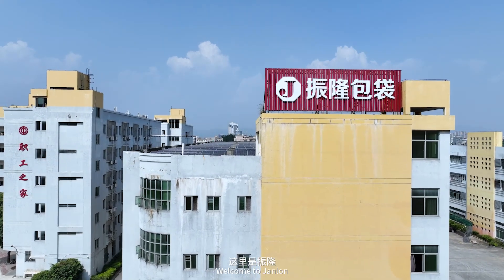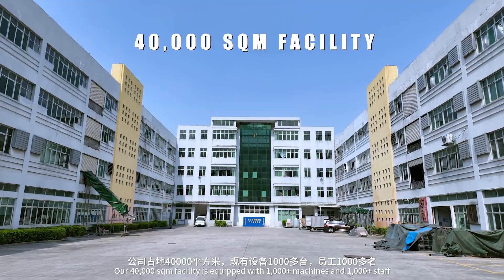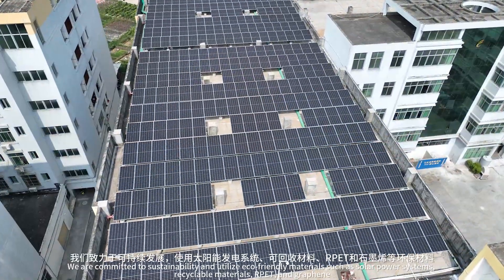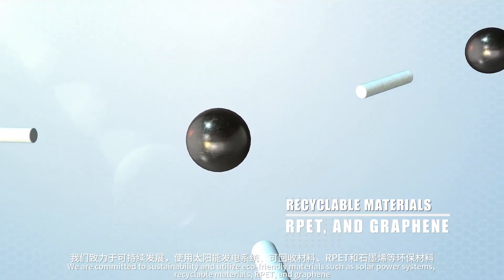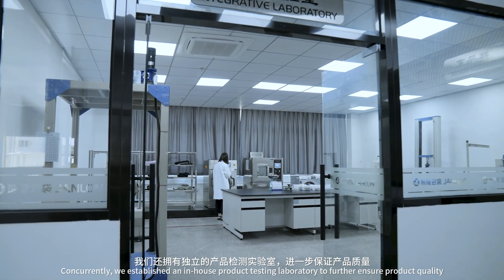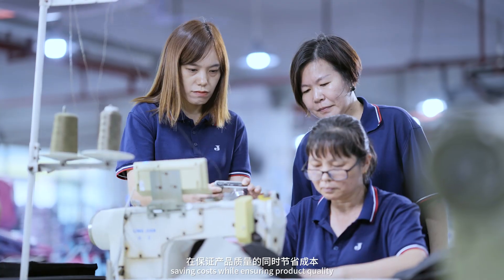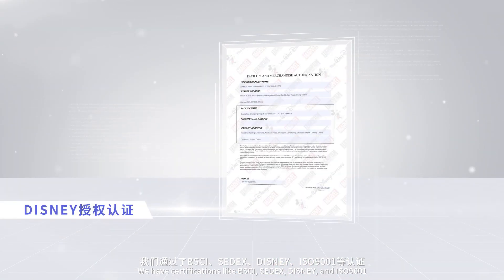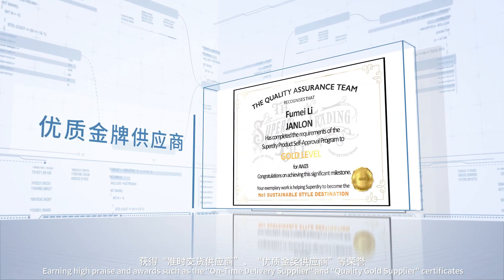Welcome To Janlon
Your one-stop solution for high-quality bags and luggage manufacturing.

With 30 years of experience and innovative design, we offer comprehensive services, covering design, sourcing, manufacturing, and logistics.

Our 40,000 sqm facility is equipped with 1,000+ machines and 1,000+ staff, with a monthly production capacity exceeding 600,000 pieces. We focus on backpacks, business bags, outdoor backpacks, travel bags, and soft luggage, primarily exporting to European and American markets.

To address labor challenges and save costs for our customers, we set up a group company.
It has 5 branches and its own factories in Myanmar and Thailand.

We are committed to sustainability and utilize eco-friendly materials such as solar power systems, recyclable materials, rPET, and graphene.

Quality remains our top priority, with a focus on full traceability, independent fabric QR codes, and a remarkable 98% product completion rate. Concurrently, we established an in-house product testing laboratory to further ensure product quality.

Efficiency is key, with Lean Production techniques and semi-automation, saving costs while ensuring product quality. We have certifications like BSCI, SEDEX, DISNEY, and ISO9001, and we've built long-term partnerships with brands like ANTA, SUPERDRY, TOTTO, SKECHERS etc.

We deliver on schedule, as promised. Earning high praise and awards such as the "On-Time Delivery Supplier" and "Quality Gold Supplier" certificates.

We believe in the responsibility of providing high-quality products and protecting the environment.

"QUALITY FIRST, EFFICIENCY MOST" is our guiding motto, and we will continue to innovate and promote environmental protection while working closely with you to achieve excellence.